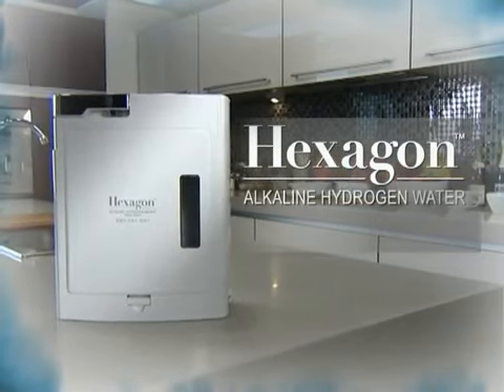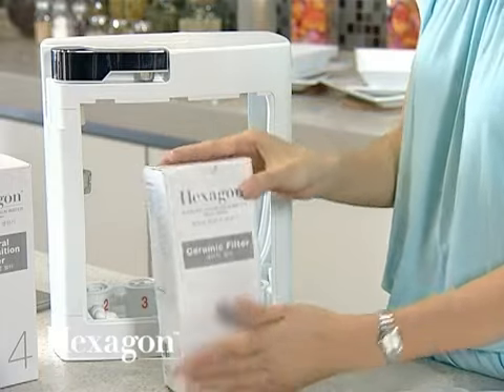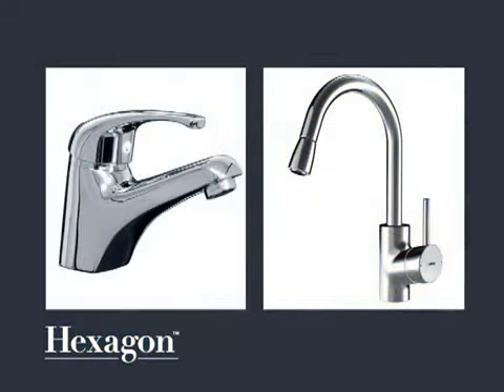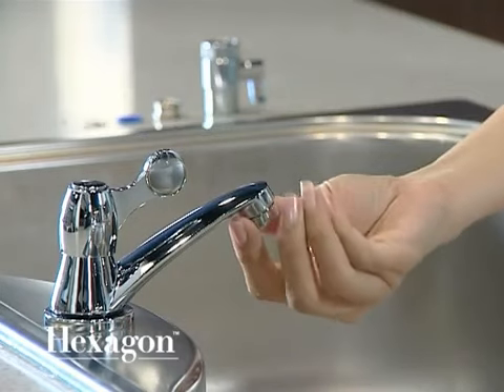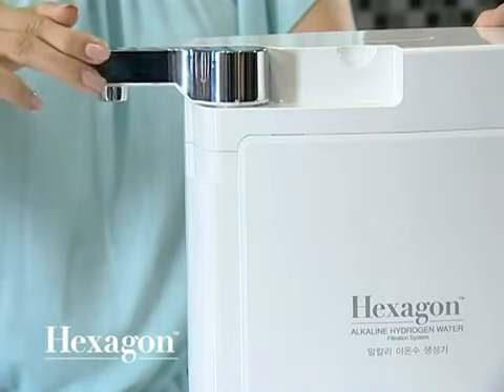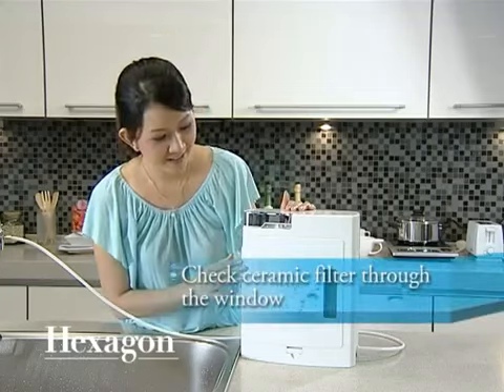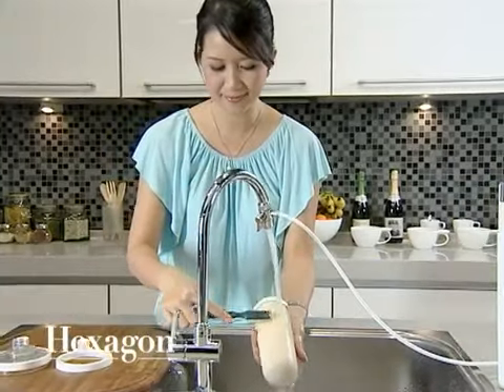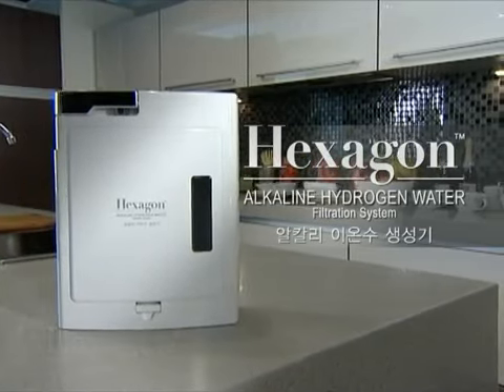eCosway UK - Keo San Alkaline Hydrogen Water Filtration System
eCosway UK - Keo San Alkaline Hydrogen Water Filtration System.  Short video showing how to install the alkaline water filtration system with your water tap.